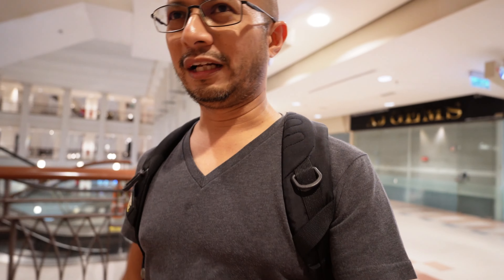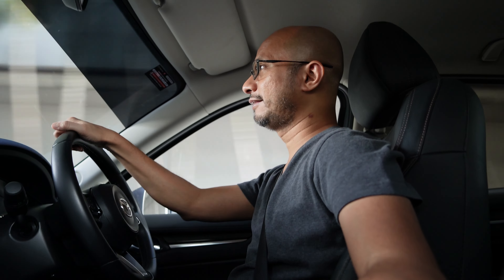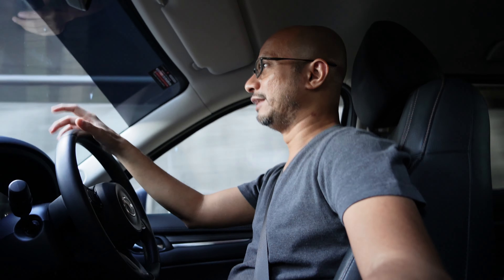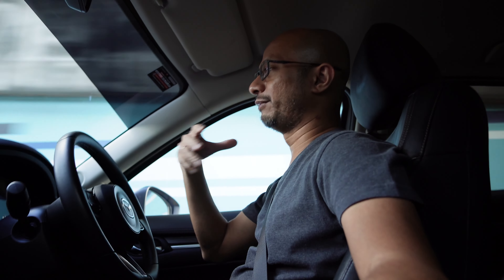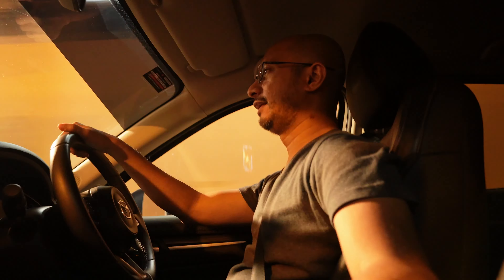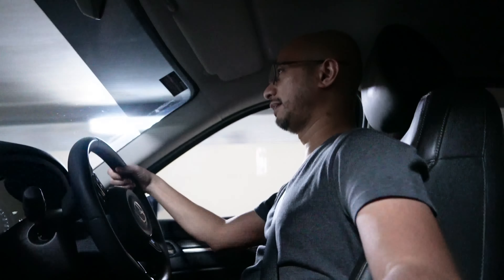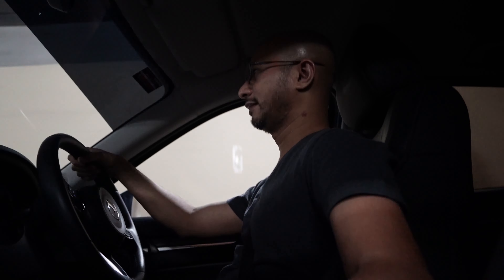Season 2023: vlog #3 - Bye Bye Tamron, Welcome Sony | 11mm F18 | ZV-E10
Finally, I trade-in my Tamron 11-20mm F2.8 with Sony 11mm F1.8.

My Primary Camera: Sony ZV-E10
My lens: Sony 11mm F1.8
My Secondary Camera: Samsung Galaxy Note20 Ultra 5G
The Mic That I Use:
The Editing Software: Adobe Premiere Pro and KineMaster